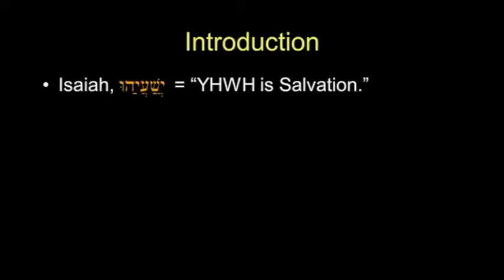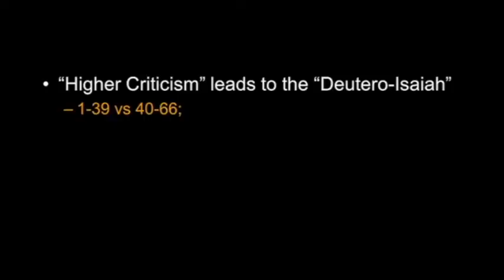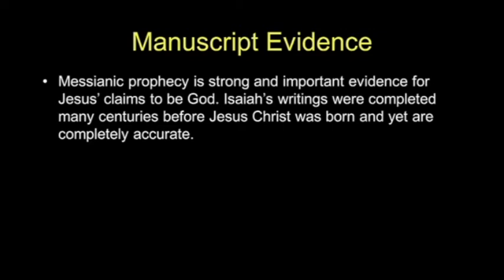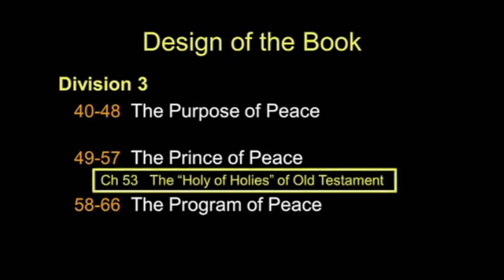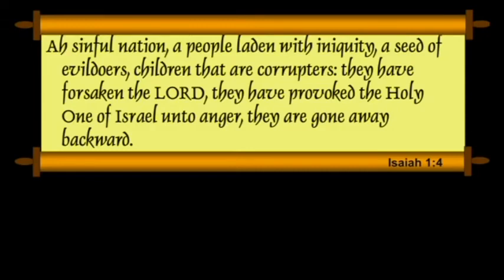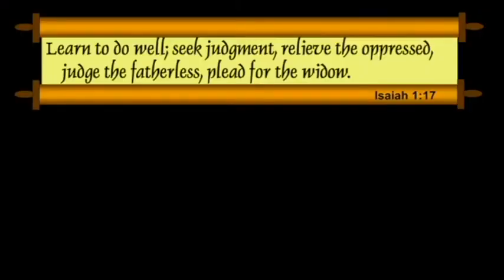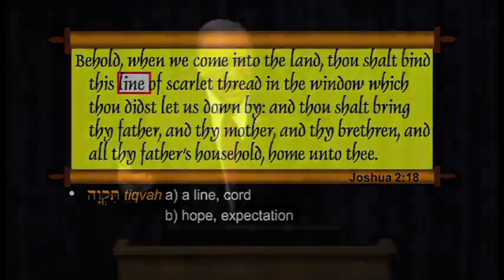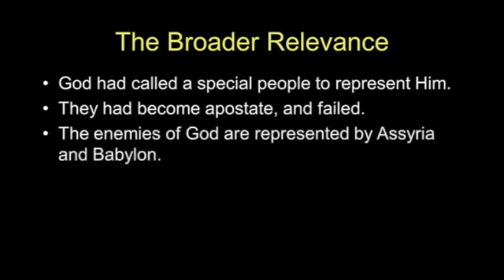Introduction [Isaiah Chapter 1]